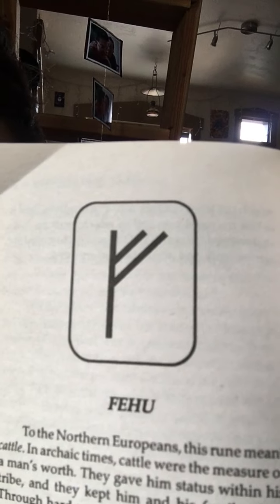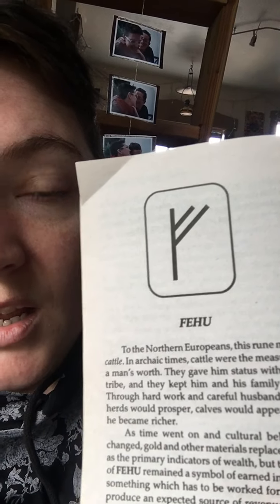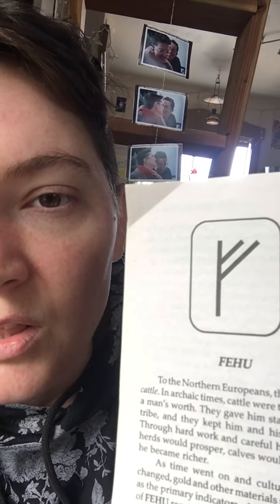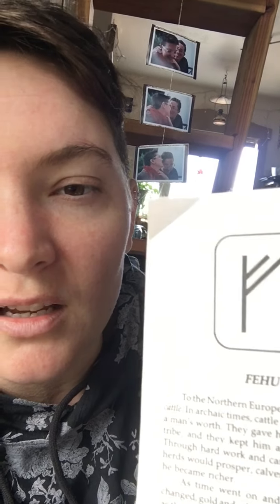Rune of the Month: Fehu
Join Samwise Raridon Community Herbalist as they learn about runes-- their history, context, and meaning. Today's video is about Fehu, the first rune in the runic alphabet and a symbol for mobile wealth and cattle.